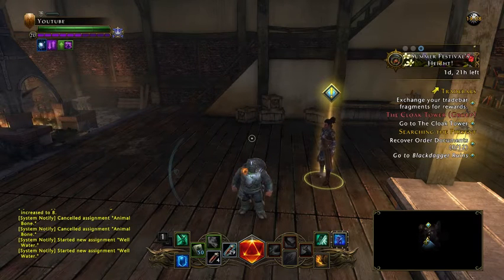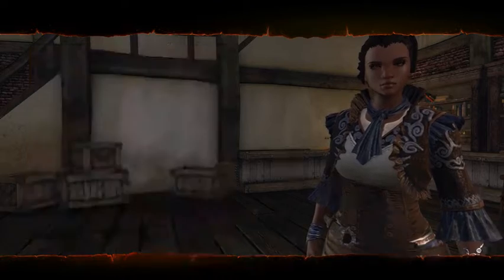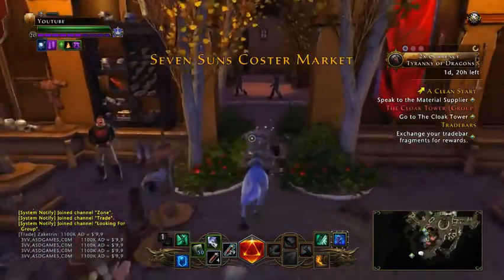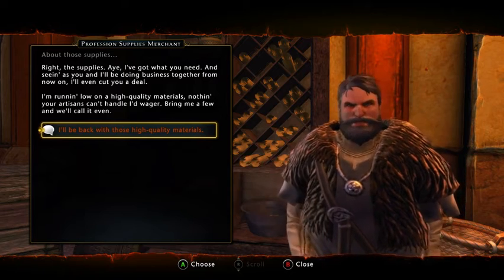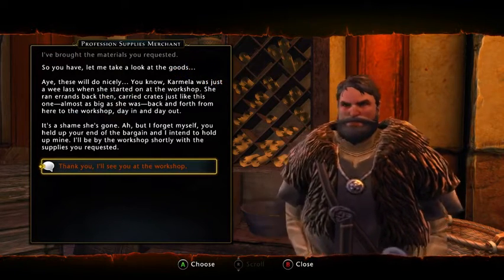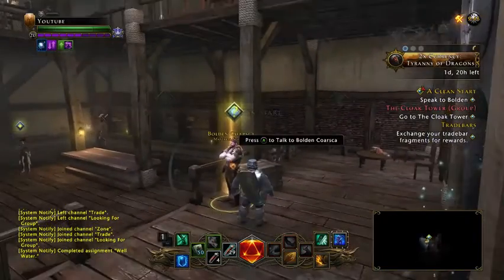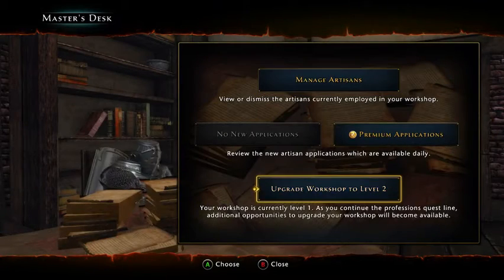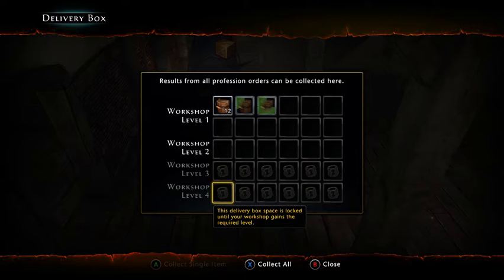Guide to Professions First Upgrade Lvl 20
We Cover Udgrading the shop for the first time.       Check out Imoen for more.